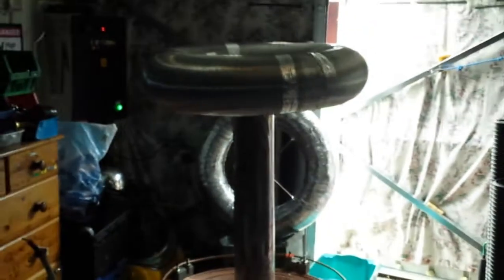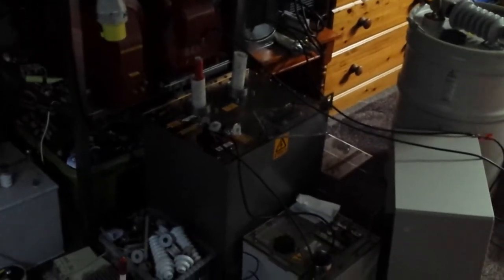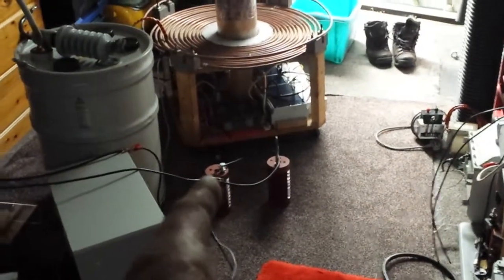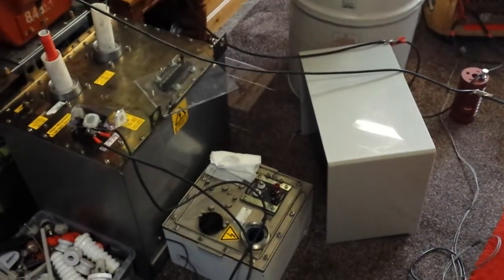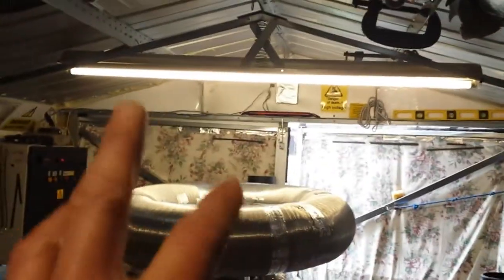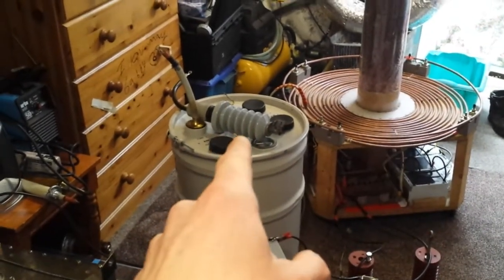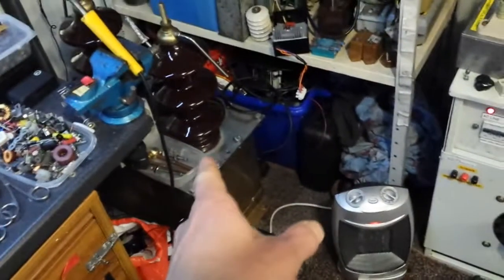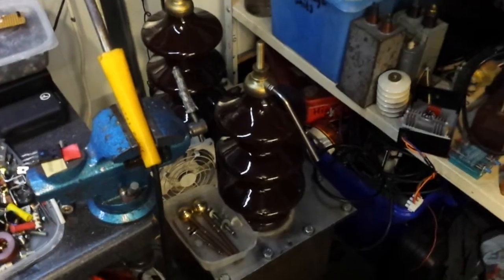Tesla' 150kv transformer test~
Hi guys trying the new topload on me 150kv X-ray transformer. Quick test to see if the transformers up to it!!
Ill be running the beast outside very soon ;-)